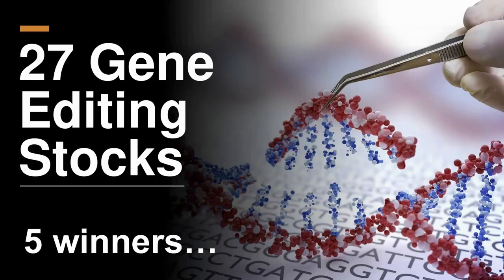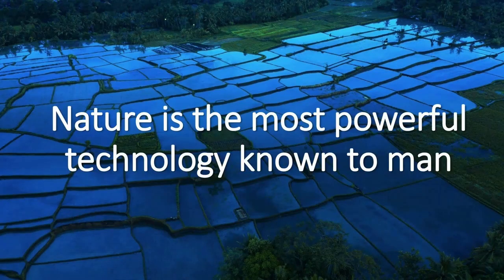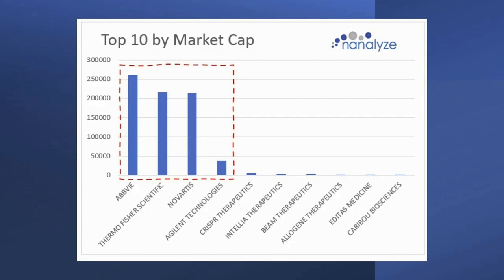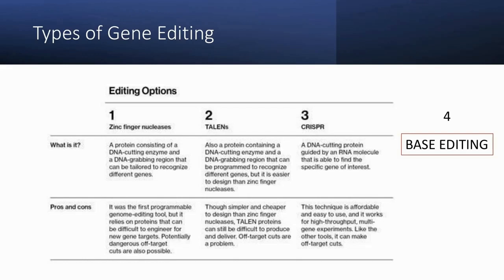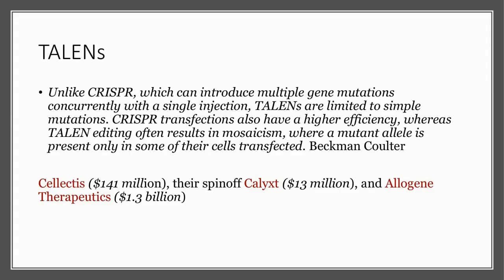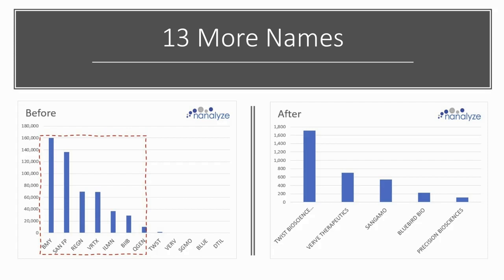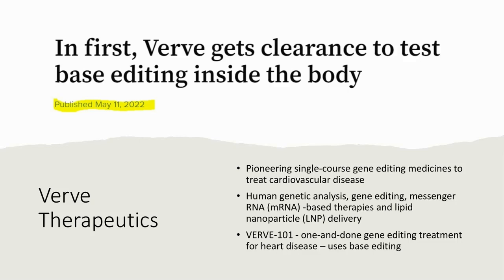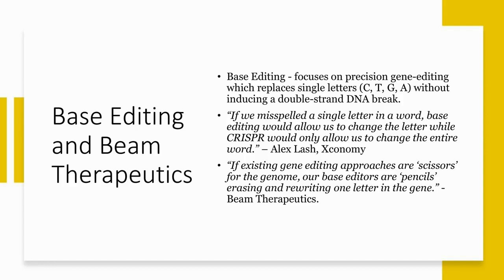27 Gene Editing Stocks: 5 Winners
SyntheticBiology is the most exciting investment thesis we cover, and a critical tool that enables synbio is GeneEditing. Therefore, it makes sense that we would want to invest in this pick-and-shovel theme. The problem with nearly all gene-editing companies is that they closely resemble drug development companies because that’s what they are. The gene-editing theme is perhaps the only one we’ve encountered where our disruptive tech investing methodology doesn’t fit so well. We need to take a different investment approach to gene editing, and we’ll start by identifying a list of all potential gene-editing stocks. First, we need a complete list of gene editing stocks. For that, we can turn to a new gene-editing ETF out there that provides us with a list of 23 gene-editing stocks. Or so they say, because quite a few of these names would hardly be considered pure plays. To that list, we added a handful of names we've come across before, and then we vetted the entire list with the end result being five gene-editing stocks that we would consider investing in - $BEAM, $EDIT, $CRSP, $NTLA, and $CRBU.

RESEARCH PIECES USED IN THIS VIDEO:
1. A Complete List of 27 Gene Editing Stocks
2. The Rapid Rise of Gene Editing Stocks
3. A Guide to Investing in Gene Editing Stocks
4. A Base Editing IPO from Beam Therapeutics $BEAM
5. Challenges Ahead for Twist Bioscience Stock $TWST

CHAPTERS:
00:00 Intro
00:33 Why invest in gene editing?
01:40 A new gene-editing ETF
03:07 Kelly's top-10 gene-editing stocks
05:11 Different types of gene editing
05:52 TALENs gene-editing stocks
07:38 13 more gene-editing stocks
11:45 Verve Therapeutics and base editing
12:37 The Beam Therapeutics approach
14:02 Talking with Tommy at Crispr Talk
16:17 Conclusion